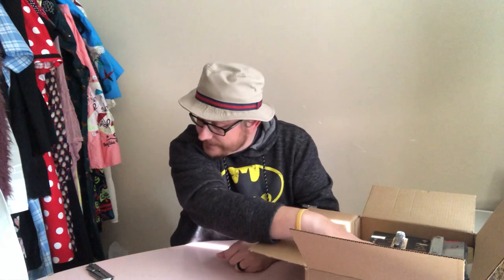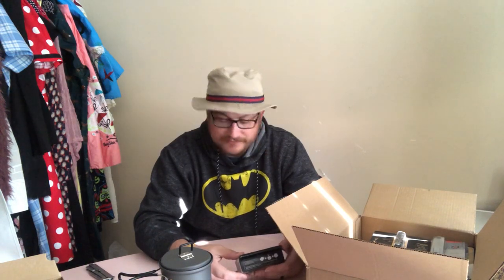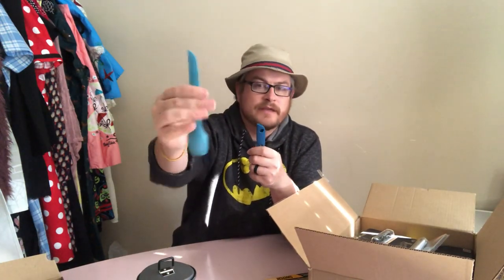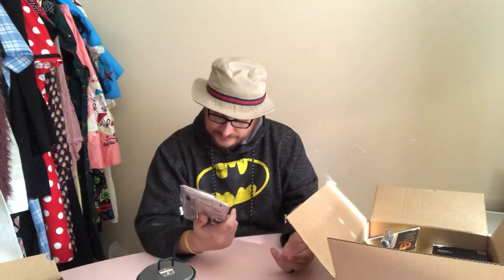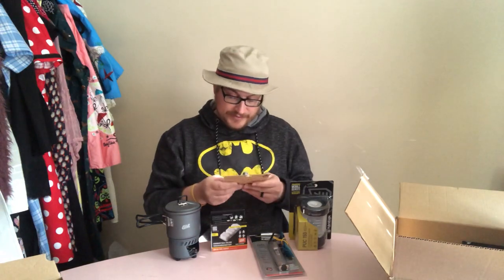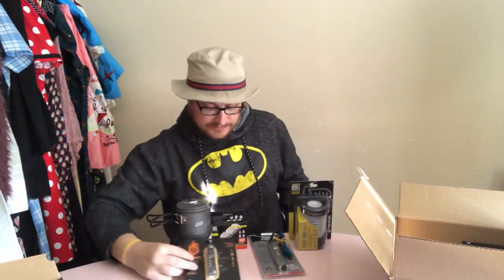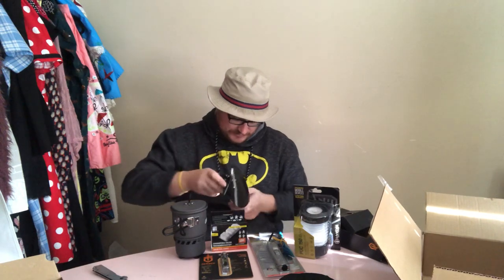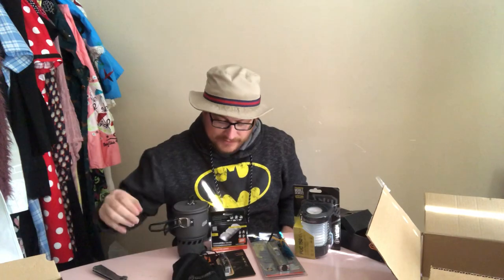Barrel and Blade Dec 2020 unboxing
Today I open the Dec box from Barrel and Blade. Is it worth the $99 price tag??!?